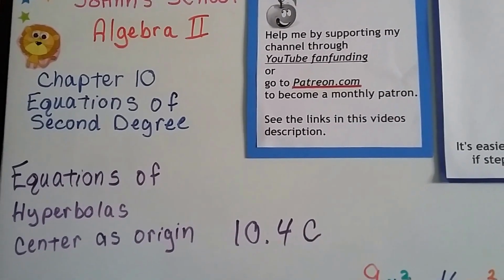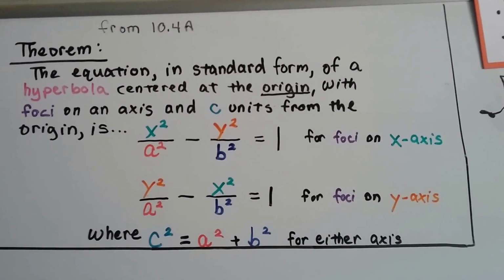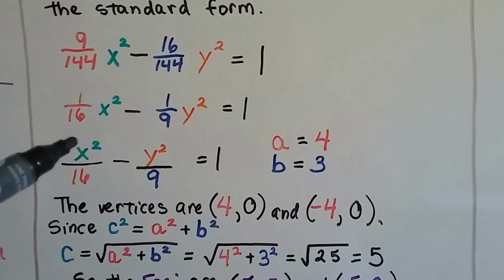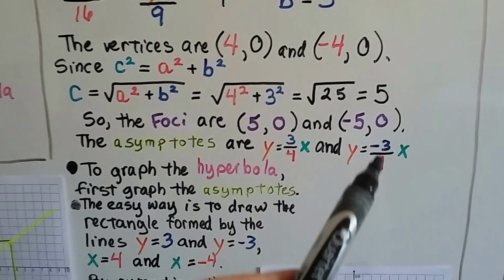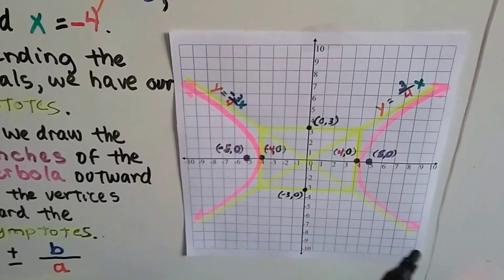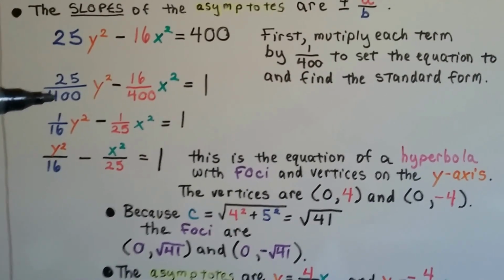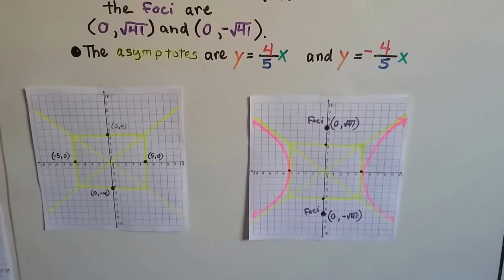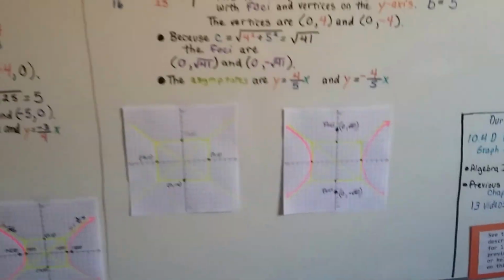Algebra II 10.4C, Equations of Hyperbolas with center as Origin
Finding the vertices, foci, asymptotes and draw the graph of a hyperbola centered at the origin. Using the standard form of a hyperbolic equation with center as (0,0).